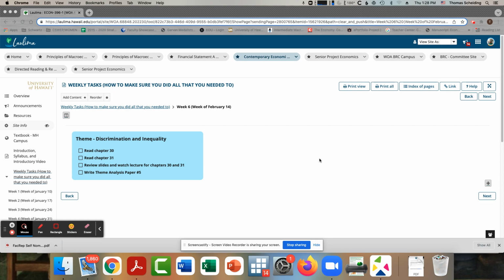ECON396_Week6_Scheiding_SP22